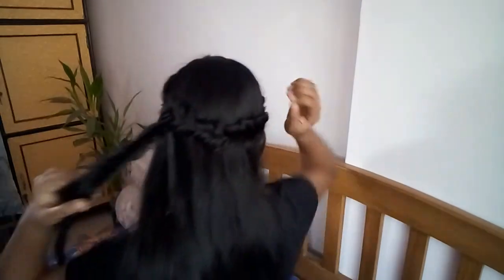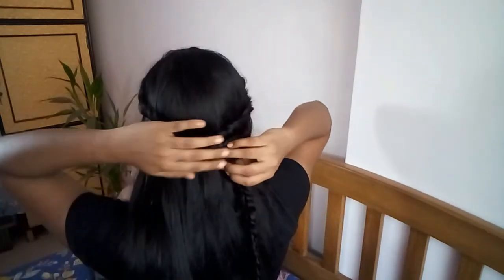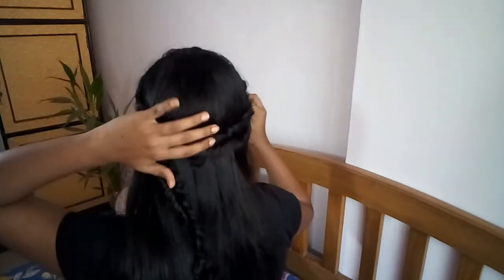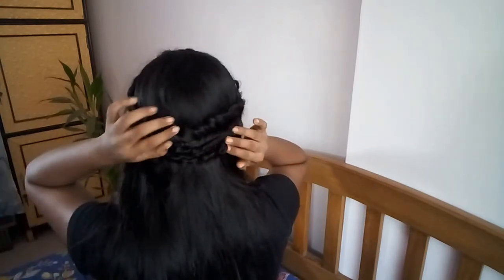Dutch Fishtail Crown Braid | Crown Half up half down Hairstyle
Hiii...
I am Pallavi Chakraborty and In this video, I will show you how to do Dutch fishtail crown braid with a HAIRTRICK.

*Products I Personally use:
Hair Oil: Bajaj Almond Hair Oil

Once we reach there I will do a video on HOW TO GET SUPER
LONG HAIR.

***LOVE THE HAIR YOU ARE BORN WITH***

And on my channel, I show you how to do great hairstyles with the tricks which I use and has helped me for the past some years.